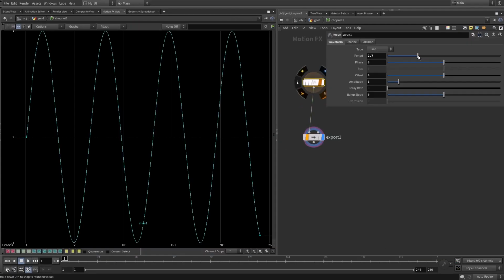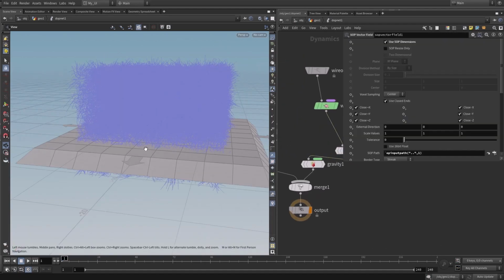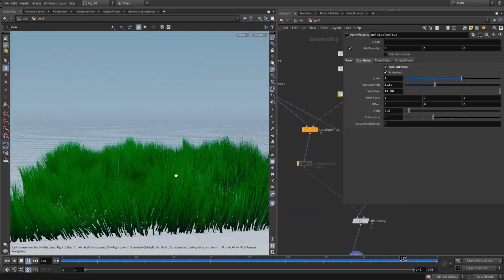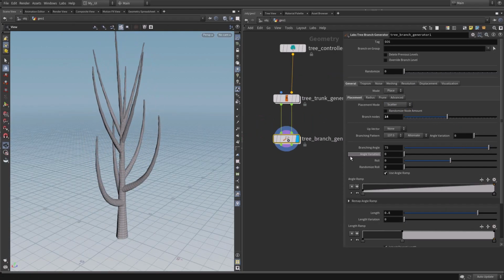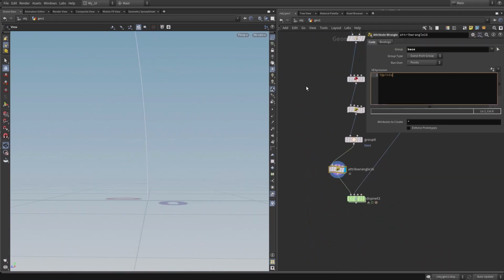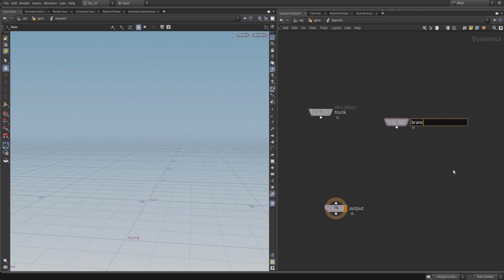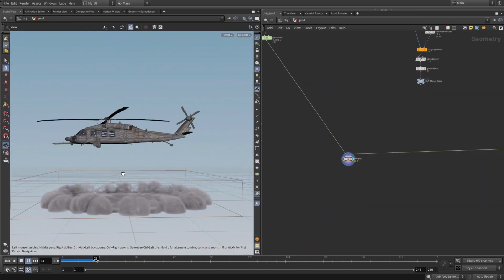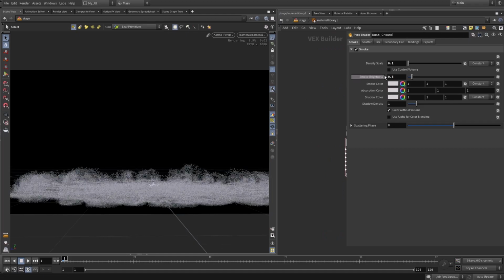Houdini Helicopter Landing Simulation Course Promo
Want to create awesome dynamic vegetation and wind simulation?
Then I welcome you to Nexttut education's Houdini Helicopter Landing Simulation course.

About Me:
My name is Shahzad Ahmad. I am a Houdini FX Artist. I am passionate about creating Visual Effects (explosions, smokes, fire, clouds, dust, particles, magic, etc.), as well as all kinds of destruction and fluids. I am a self-taught Artist. And I love watching science documentaries and Sci-Fi movies!

By the end of this course:
You will be able to create procedural animations with CHOPs.
You will be able to create procedural grass wind in Houdini.
You will be able to create ground dust simulation in Houdini.
You will be able to create dynamics plants and vegetation simulation in Houdini.
You will be able work with confident in solaris.

Houdini procedural animation workflow
Procedural tree generation
Working with wire solver
Creating custom velocities with volume
Scattering multiple objects
Procedural grass wind
Tree rig for wire solver
Ground dust simulation
Working with solaris
Importing instances in solaris
Rendering with Karma CPU

Is This Course Right For You:
I have designed this course for intermediate Houdini students.

Who Is Not The Ideal Student
Absolute beginners Houdini students.

What You Should Know Before Taking This Course:
I expect you to have some sort of basic Houdini knowledge.
You should have Houdini 19.5 installed on your computer.

JOIN ME NOW:

So if you want to learn Houdini and want to create awesome Dynamic Vegetation and Wind Simulation, then join me now. Hope to see you in the course.